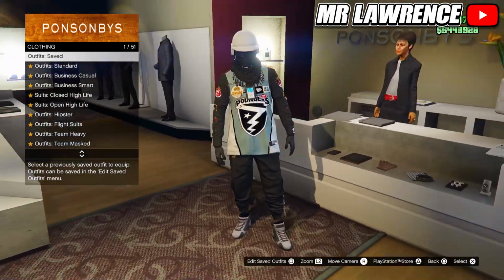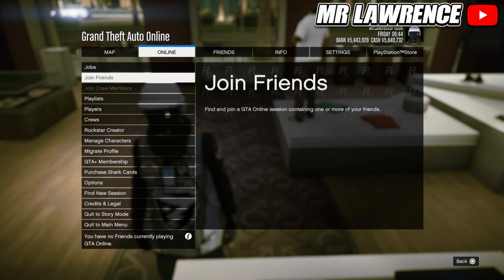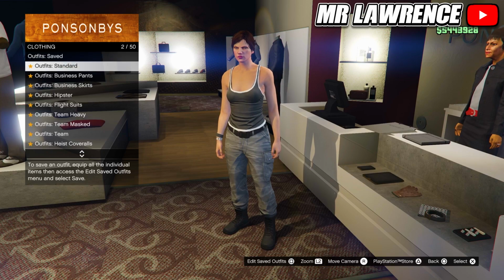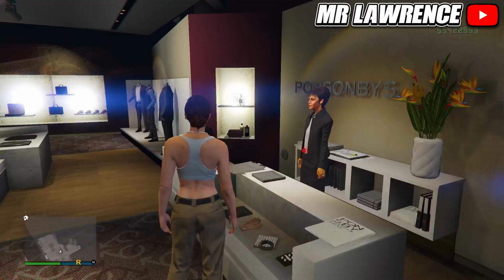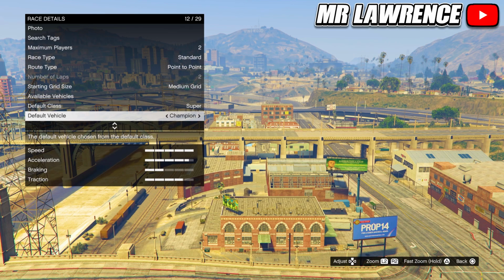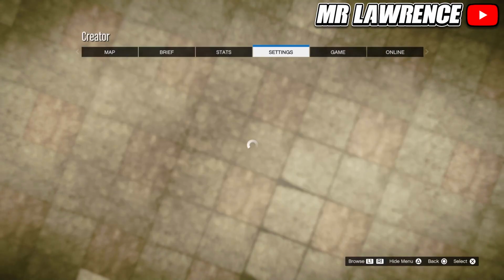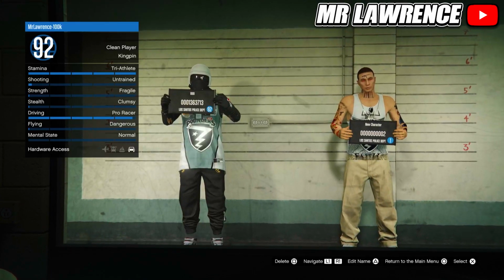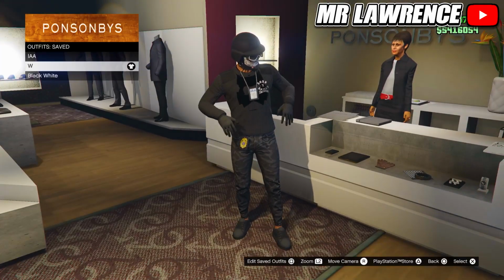*UPDATED* WORKAROUND NEXT GEN TRANSFER GLITCH MODDED OUTFITS GTA 5 Online! (GTA 5 Clothing Glitches)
In this video I will show y'all how to do the Transfer Glitch on GTA 5 Online Next Gen / GTA 5 Expanded & Enhanced , after patch 1.64 / 1.65
To make Modded Outfits / Clothing Merge Glitch.
With this New Workaround you can get Modded Outfits, Colored Joggers and more!

Founder: Eastside BOYY

- Mr Lawrence 💎